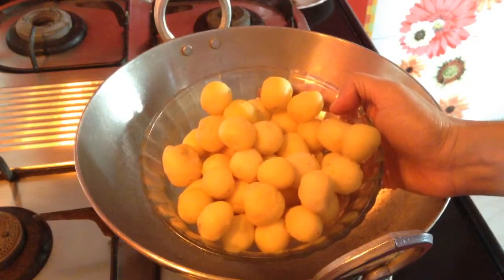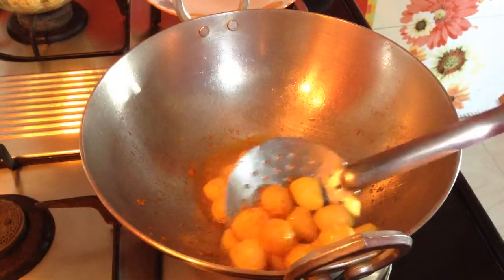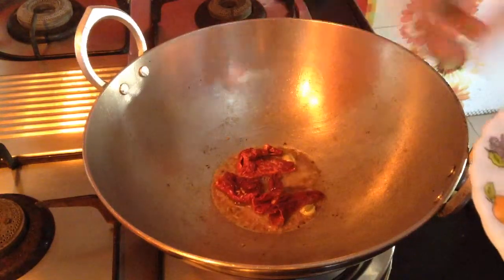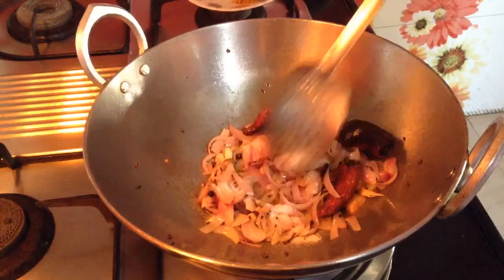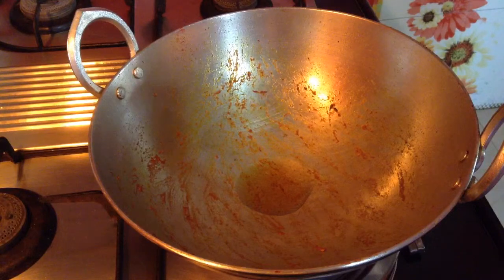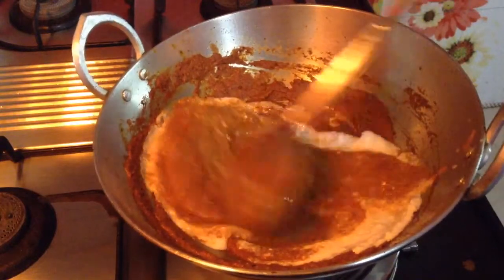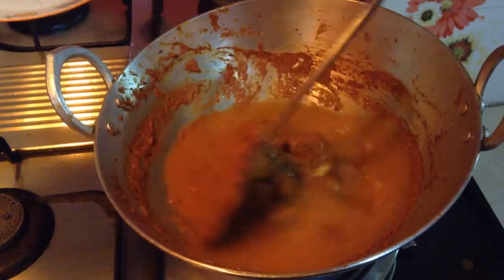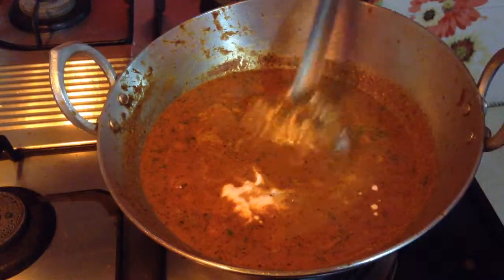Kashmiri shahi dum aloo - DOTP - Ep (131)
Ingredients:

1 big bowl of baby potatoes boiled and peeled
1 small bowl curd
 oil
1/2 tsp of cumin seeds
2 whole red chillies kashmiri red chilli
2 green cardamom
2 small pieces of cinnamon stick
4-5 cloves
7-8 black pepper
 1 inch of ginger chopped
10-12 garlic cloves
2 medium sized onions diced
10-12 cashews
3 medium sizes tomatoes chopped
1 tsp of turmeric powder
1/2 tsp of garam masala
1 tsp of red chilli powder
1/2 tsp of cumin powder
1/2 tsp of coriander powder
salt to taste
1 tbsp ofkasuri methi ( dried fenugreek leaves)
green coriander leaves finely chopped
2 tbsp of fresh cream Shahi Tukda recipe: